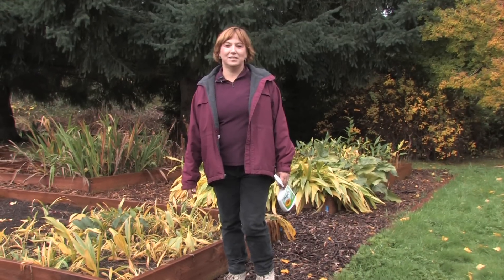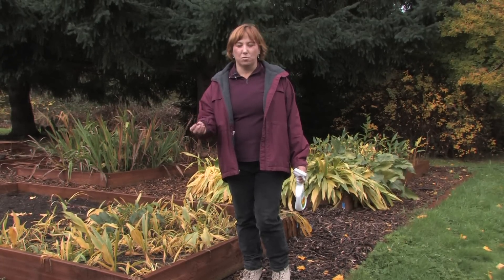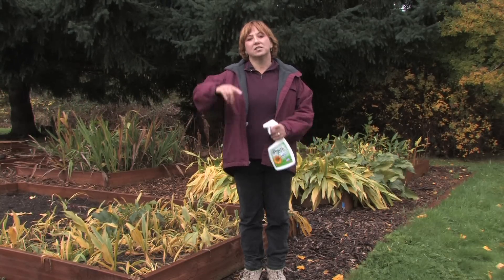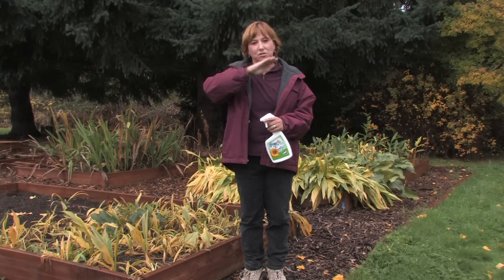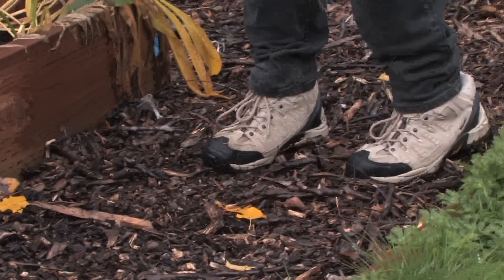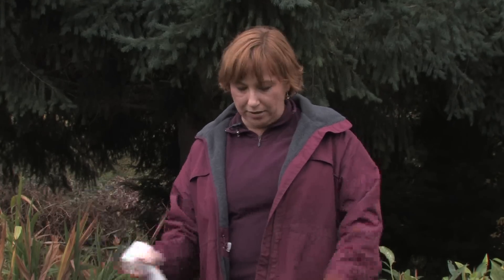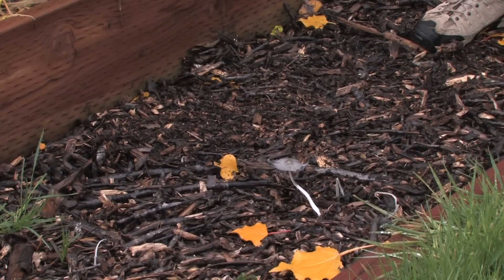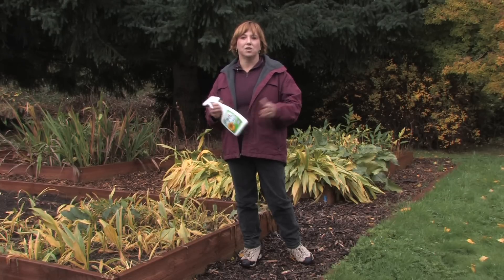Garden Maintenance : How to Stop Mushrooms From Growing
Stopping mushrooms from growing in a garden involves shading out their sun source with newspaper or overgrown grass, working the dirt with a rake or spraying them with a natural bathroom cleaner that is safe for the environment. Get rid of mushroom overgrowth with advice from a sustainable gardener in this free video on gardening.